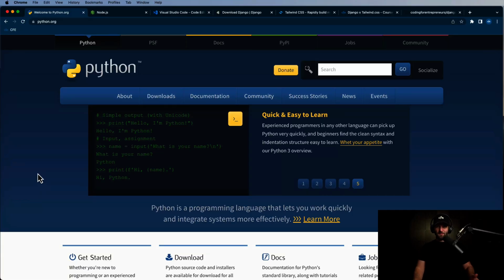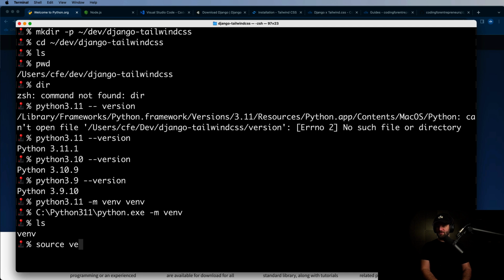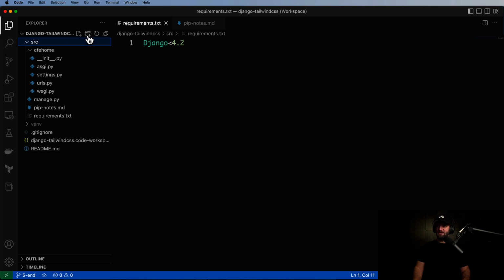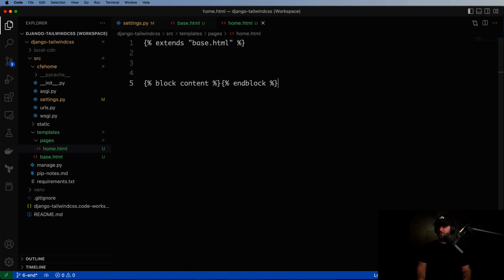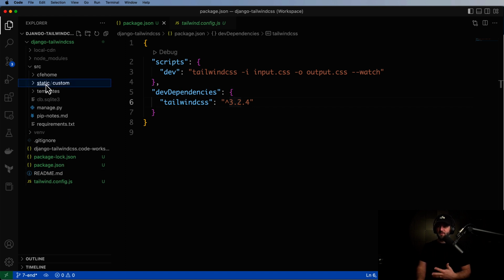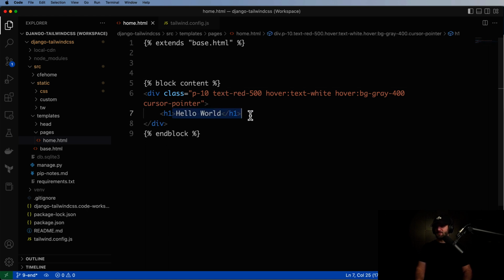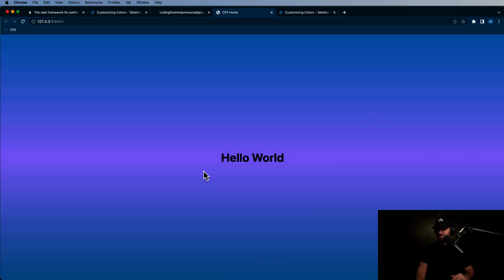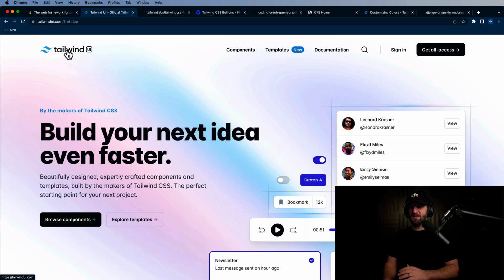Django & TailwindCSS! Learn how to integrate and create a basic starter project.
Learn how to integrate Tailwind CSS into your Django projects.

Tailwind is a paradigm shift for how you'll use CSS in your all of your web applications and Django projects. Instead of using classes like `btn-primary` you'll use a list of more robust classes to describe how you want your element to render. Such as:

`bg-blue-500` (the background color)
`text-white` (the text color)
`rounded-lg `The border radius
`hover:bg-blue-800` The background color when someone hovers on this element
`px-5` The horizontal padding on the left or the right of the contents

Writing CSS classes like this is almost too verbose since it seems to violate DRY but it does not. Instead, this verboseness unlocks a clarity in how you document your CSS classes and how things are rendered. It took me a long time to adopt Tailwind because of this verboseness but once I did, I have never looked back. Tailwind is incredible.

In this course, we will learn how to setup Django project to leverage Tailwind.css from scratch.

**Chapters**
00:00:00 Welcome
00:03:04 Tools and Requirements
00:07:31 Configure Project Virtual Environment
00:12:37 Install Django & Create Project
00:17:21 Configure Django Static Files
00:24:23 Django Templates and Home View
00:28:58 Initialize Tailwind CSS
00:35:38 The Magic of Tailwind
00:41:01 Colors and Tailwind
00:51:01 Thank you and next steps